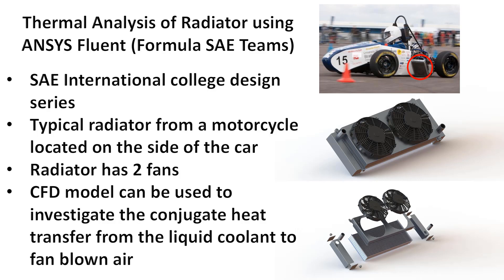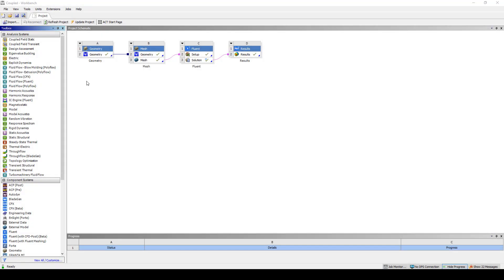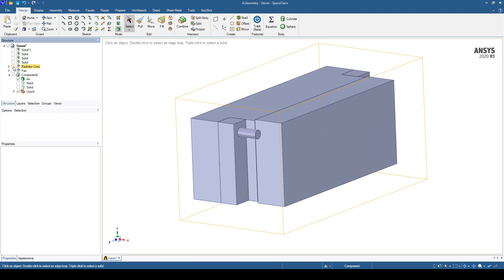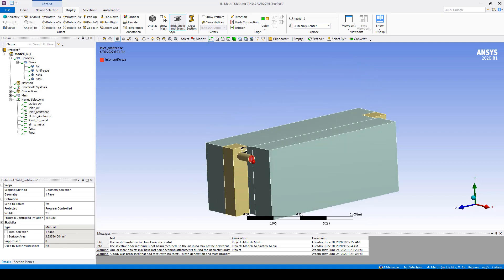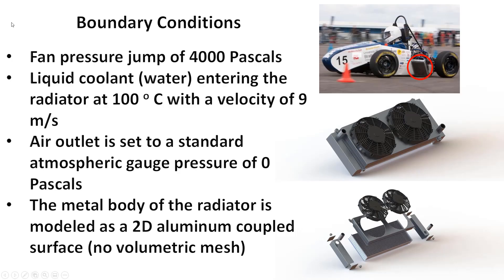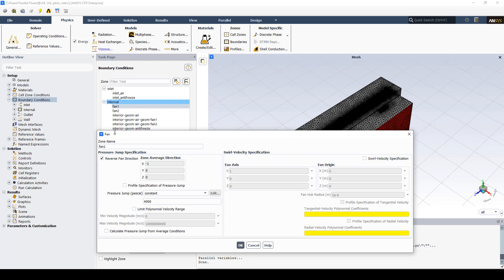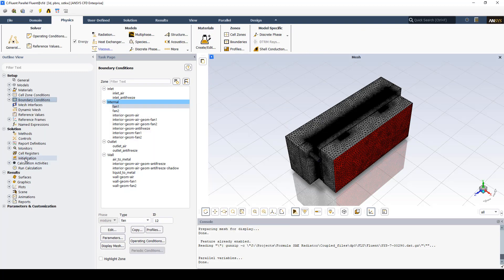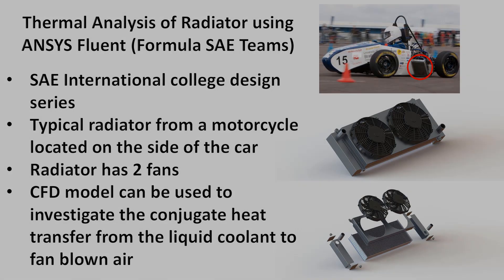Thermal Analysis of a Radiator Using Ansys Fluent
This video is designed with FSAE teams in mind. You will learn how to model radiator exchanging heat with liquid coolant using Ansys Fluent. The process of handling the conjugate heat transfer between blown air and coolant is also demonstrated. For questions and support, visit the Ansys Learning Forum